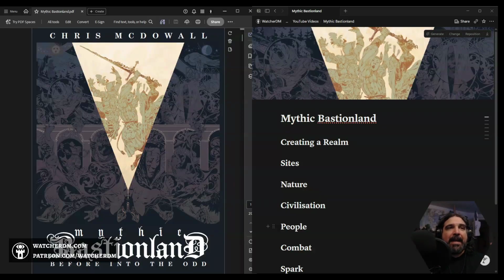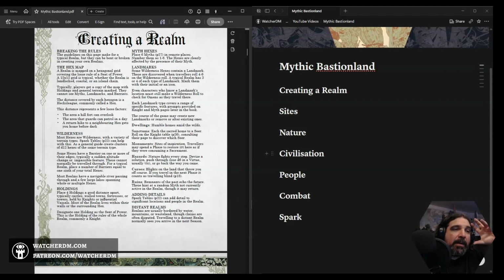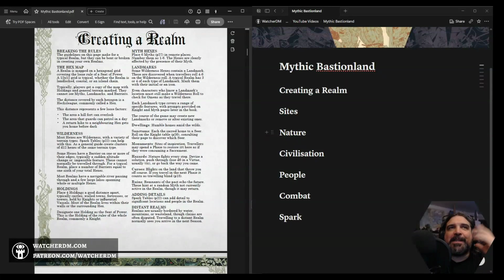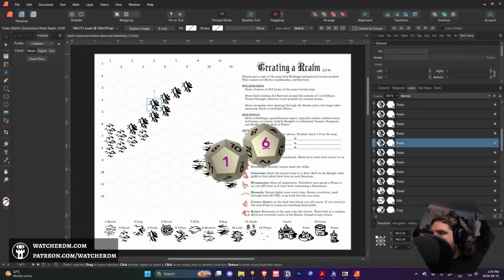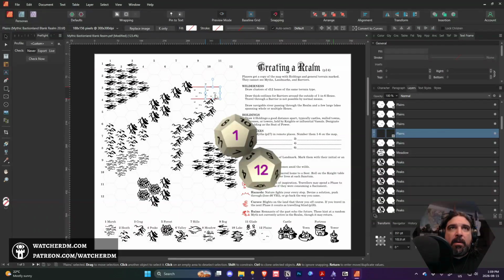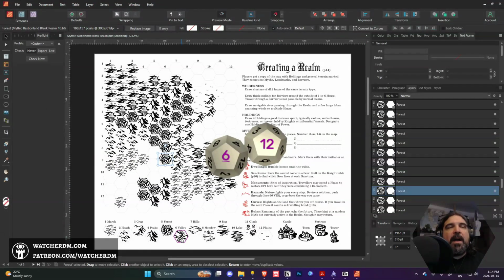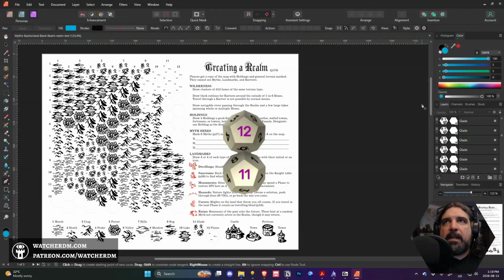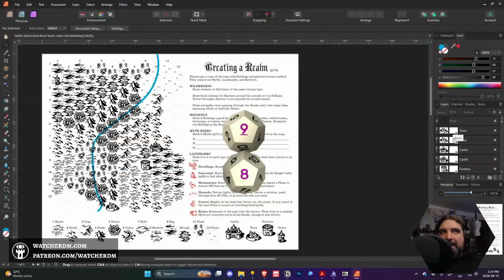Mythic Bastionland - Creating a Realm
Mythic Bastionland Realm Creation (World-Building Tools & Hex Map Setup)

Gabriel continues his series on world-building tools by diving into Mythic Bastionland (from the Into the Odd lineage) and showing how its realm-creation procedures and “spark tables” make prep as engaging as play. He explains the game’s rules-light approach, encourages “breaking the rules,” and outlines a 12x12 hex map with practical travel distances, terrain clustering, barriers, rivers, lakes, holdings, myth hexes, and landmarks (dwellings, sanctums, monuments, hazards, curses, and ruins that hint at inactive myths). He then begins building a sample realm by rolling and placing terrain clusters, drawing a river, and randomly placing four holdings (including a seat of power to be designated later).

00:00 Welcome and Goals
01:21 Realm Creation Overview
02:20 Break the Rules
03:12 Hex Map and Travel
05:49 Terrain and Barriers
07:11 Holdings and Myths
08:27 Landmarks Explained
11:55 Building the Hex Map
29:01 Rivers and Layers
31:25 Placing Holdings
34:08 Wrap Up and Next Steps
34:53 Support and Outro